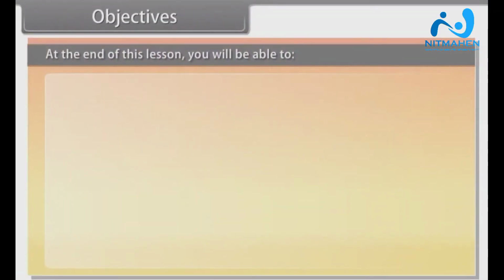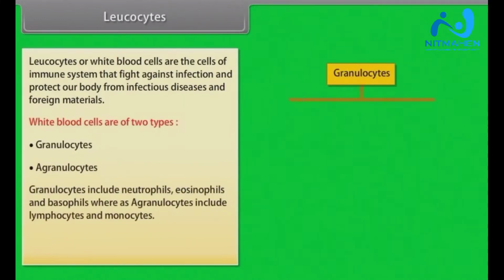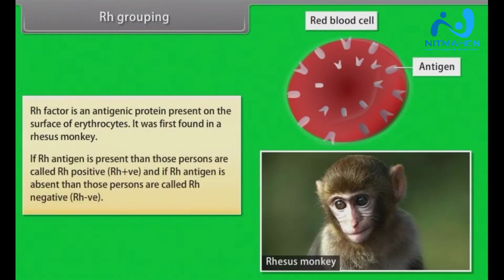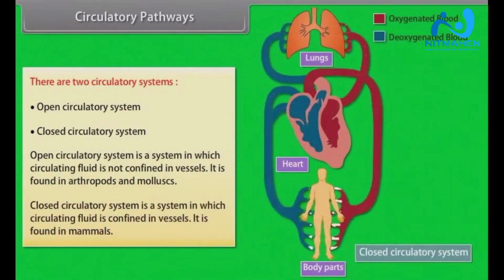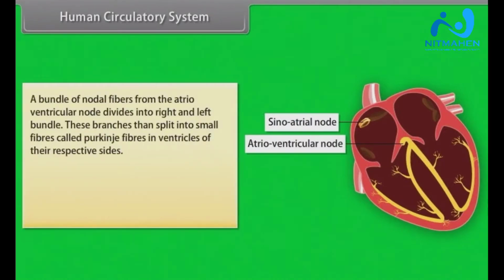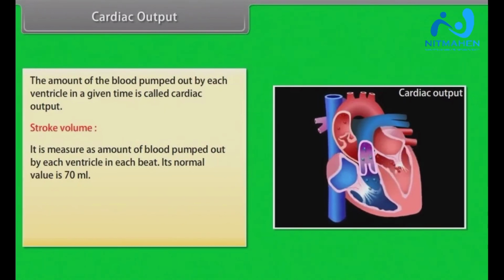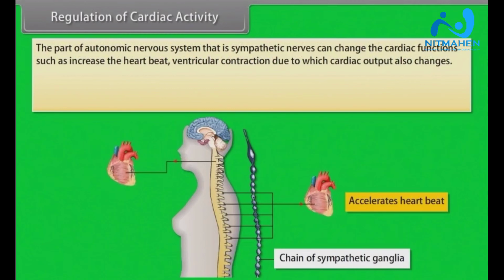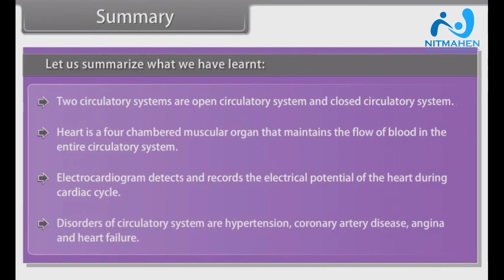BODY FLUID AND CIRCULATION NEET # MHCET # CLASS 11TH,12TH MAHARASTRA BOARD